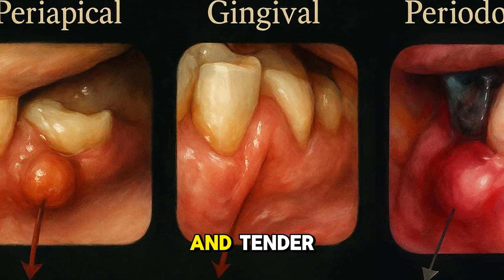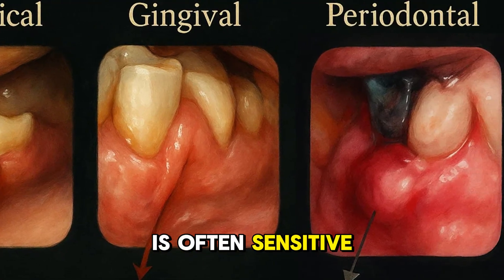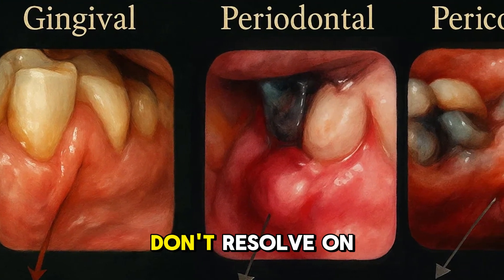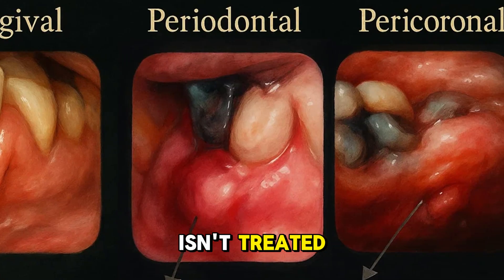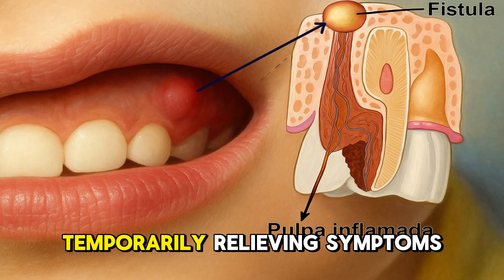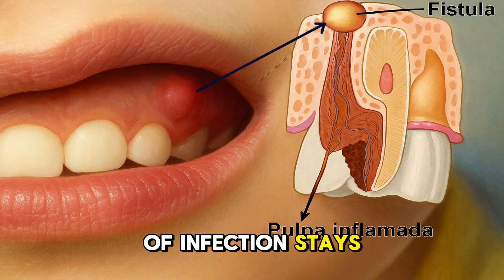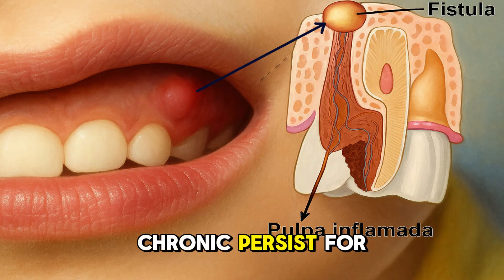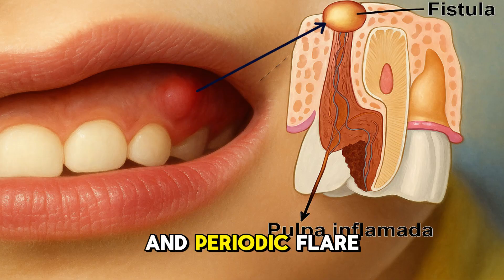Why You Have a Mouth Bump: 5 Causes & How to Treat Them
Prevalence: About one in four people (25 percent) will develop a bump in the mouth at some point—making it an extremely common issue.

Gum Abscesses: The most common cause, responsible for roughly thirty-five percent (35 percent) of oral bumps; these are pus pockets near a dying tooth root.

Pain in Abscesses: Approximately ninety percent (90 percent) of gum abscesses are painful, often with swelling, redness, and a bad taste.

Pyogenic Granuloma: The second leading cause at about twenty percent (20 percent); a rapidly growing, bleeding red or purple mass seen in children and pregnant women.

Irritation Fibroma: Accounts for roughly twenty-five percent (25 percent) of bumps; a smooth, firm, nonpainful scar-like growth from chronic irritation (e.g., cheek biting).

Canker Sores (Aphthous Ulcers): Make up about ten percent (10 percent) of cases; start as a red bump and form a white-yellow ulcer that heals in two weeks in ninety-five percent (95 percent) of people without intervention.

Oral Cancer (SCC): Roughly ten percent (10 percent) of persistent bumps (lasting  more then two weeks) prove malignant, especially in adults over fifty with tobacco or alcohol risk factors.

Abscess Treatment: One hundred percent (100 percent) of gum abscesses require incision and drainage, followed by root canal or extraction; amoxicillin is used adjunctively in eighty-plus percent (≥ 80 percent) of cases.

Lesion Excision: Surgical removal cures over ninety-five percent (95 percent) of pyogenic granulomas and fibromas, with minimal chance of recurrence once the source irritation is removed.

Early Detection Saves Lives: Bumps that do not heal within two weeks should be biopsied—early oral cancer (≤ two centimeters) has a cure rate over eighty percent (≥ 80 percent) when treated promptly.